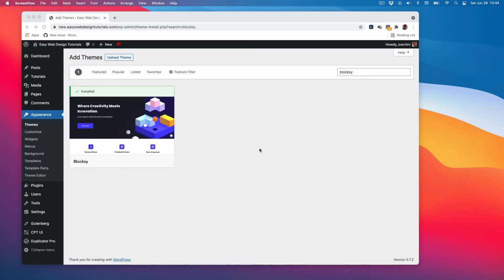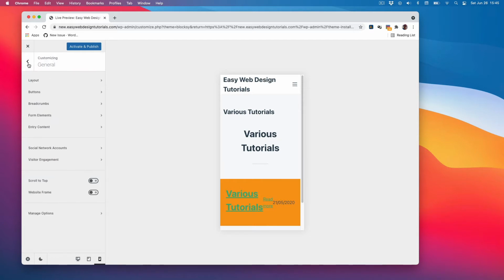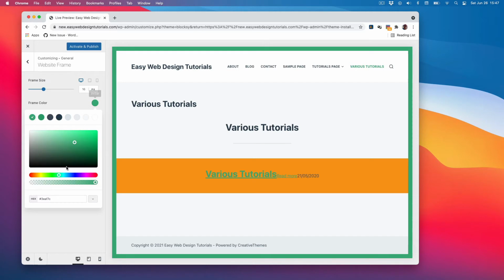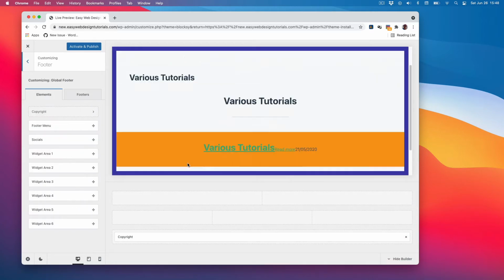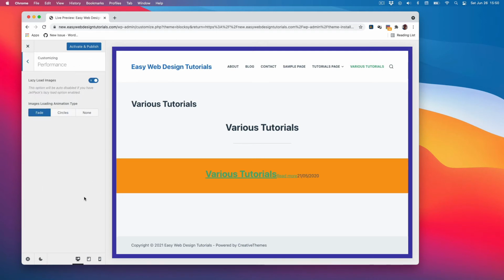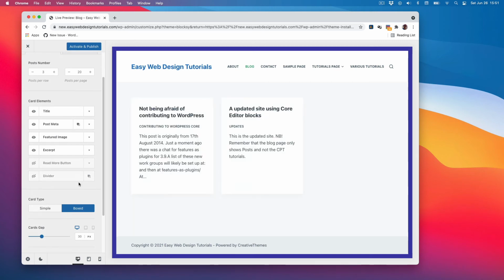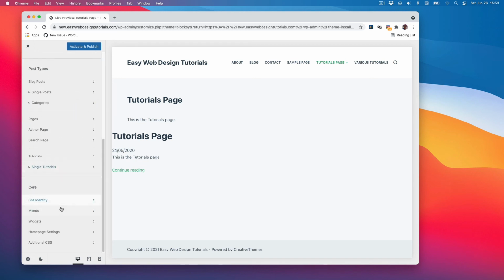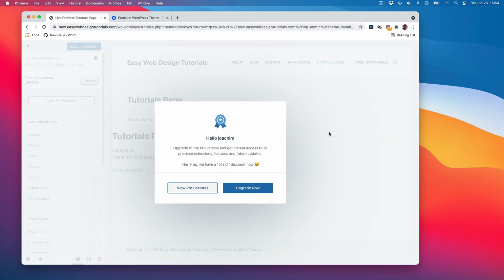Introduction: Customize settings Blocksy WordPress theme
This is an introduction to the WordPress theme Blocksy. I have installed the theme and I am showing the various customize settings. From the look of it I will be using it for my web site easywebdesigntutorials.com.